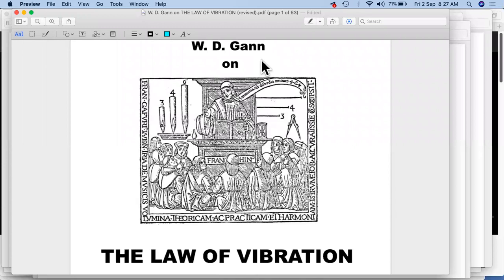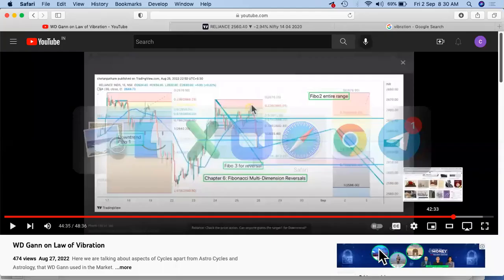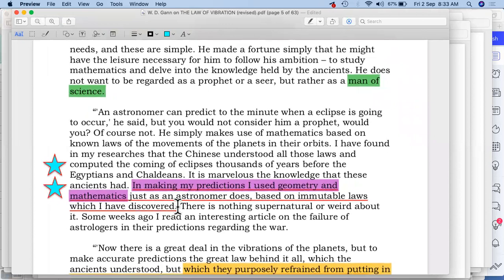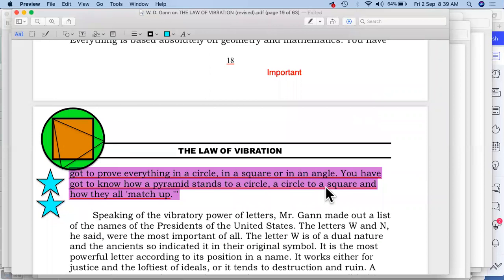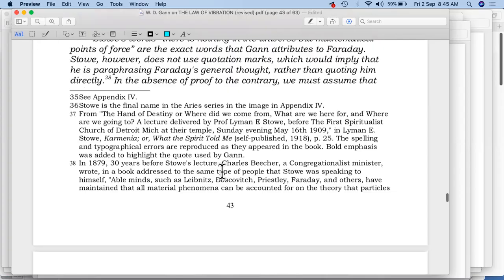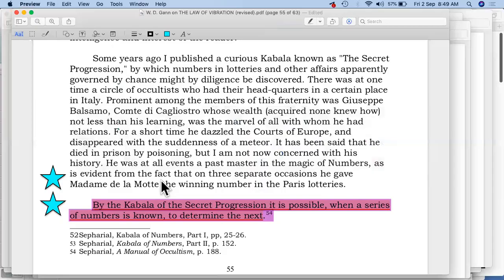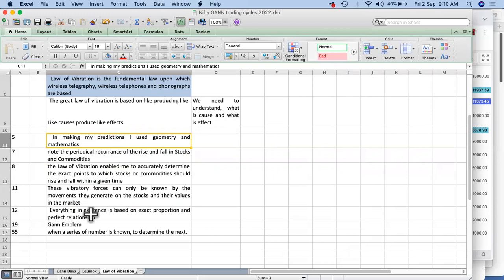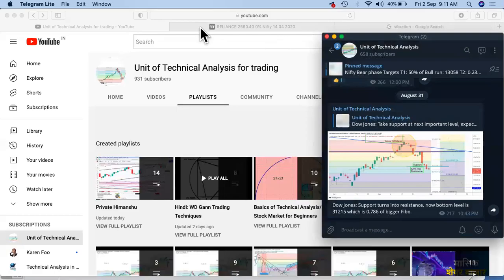WD Gann on Law of Vibration: Part 2: Cycles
From the following points from
A. WD Gann on Law of Vibrations
1.  In making my predictions I used geometry and mathematics (pg 5)
2. note the periodical recurrence of the rise and fall in Stocks and Commodities (pg 7)
3. the Law of Vibration enabled me to accurately determine the exact points to which stocks or commodities should rise and fall within a given time (pg 8)
4. These vibratory forces can only be known by the movements they generate on the stocks and their values in the market (pg 11)
5.  Everything in existence is based on exact proportion and perfect relationship (pg 12)
6. Gann Emblem, [talking about Circles, Square, angles & Pyramid] (pg 19)
7. when a series of number is known, to determine the next. [Fibonacci Sequence] pg 55

And
B. Tunnel Thru the Air Chapter VII Future Cycles (pg 75 onwards)
1. My calculations are based on the cycle theory and on mathematical sequences. History repeats itself. That is what I have always contended, -- that in order to know and predict the future of anything you only have to look up what has happened in the past and get a correct base or starting point. (pg 75)
2. "How do I forecast future cycles?" you may ask.
In order to forecast future cycles, the most important thing is to begin right, for if we have the right beginning, we will get the right ending. If we know the cause of the effect, then there can be no doubt about predicting the future event or effect (pg 78)